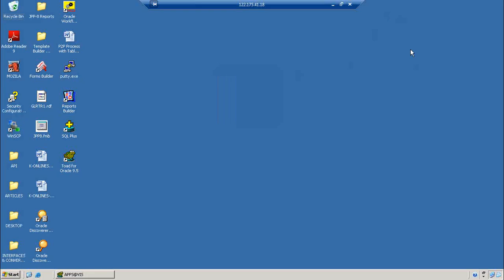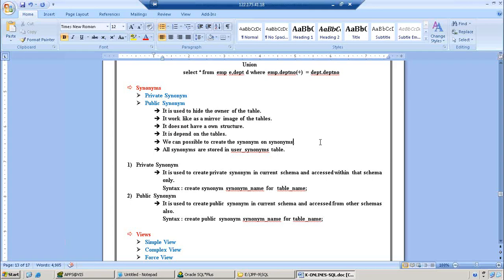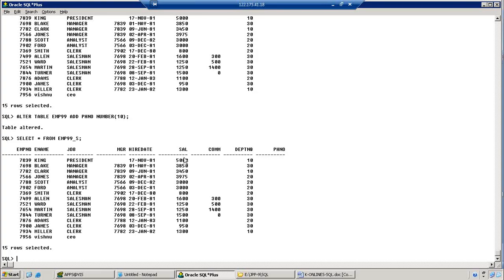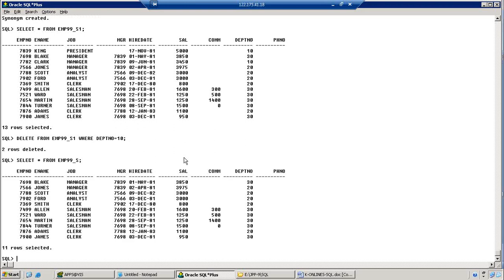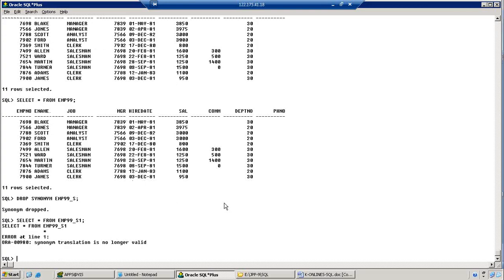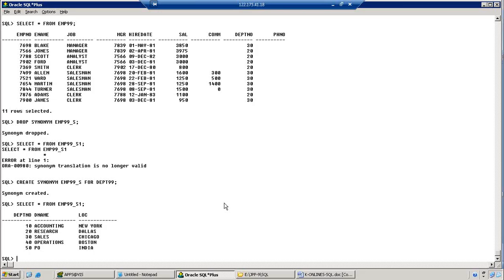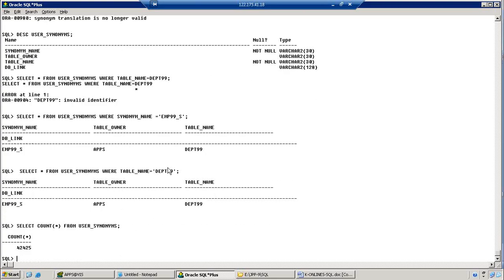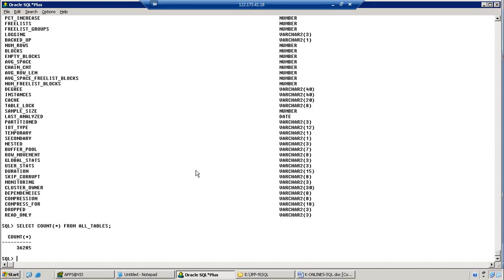Class - 012 || Synonyms || SQL || Oracle Apps R12 Techno Functional || NaaGuru.com